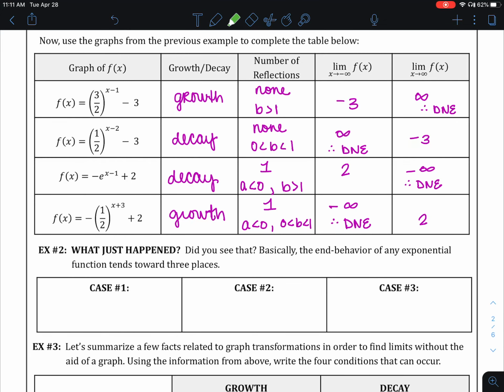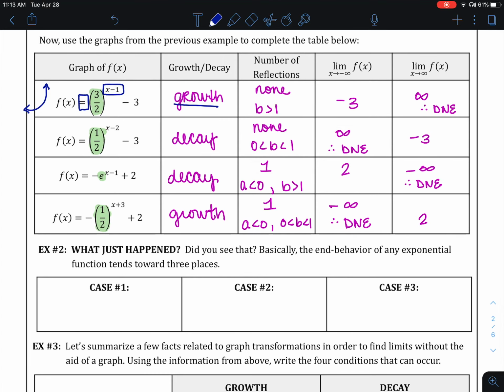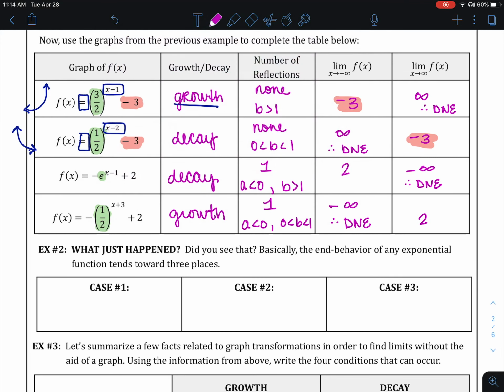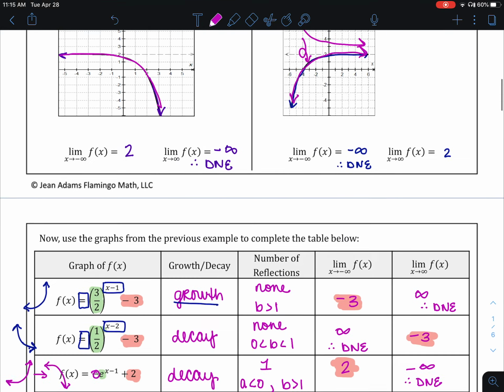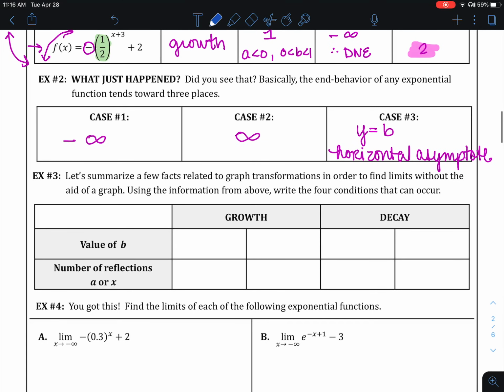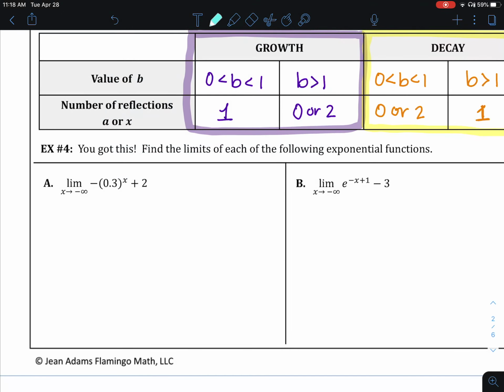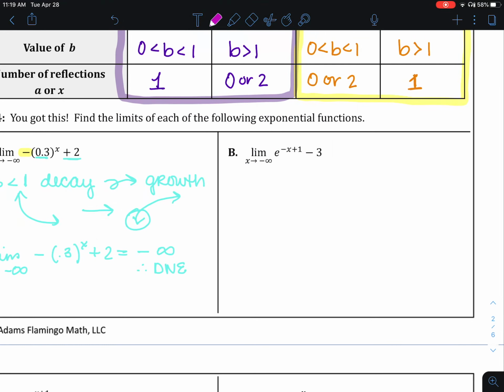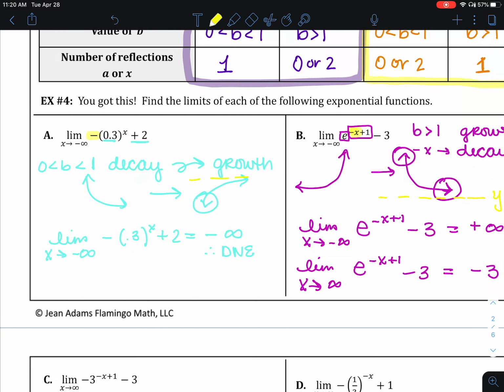Lesson 5 Transcendentals Part 2